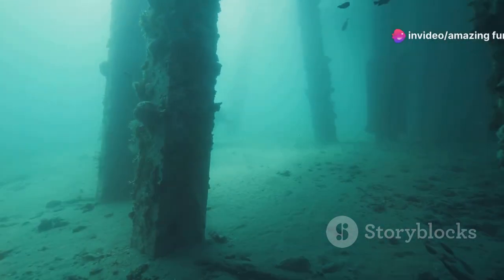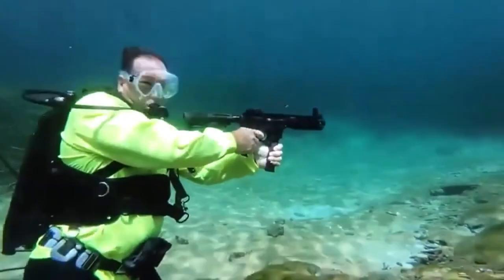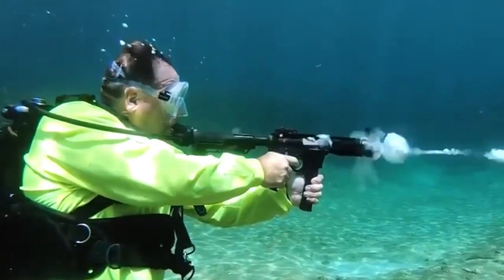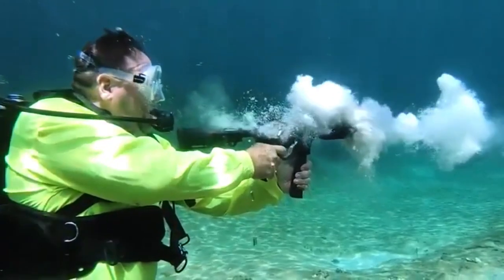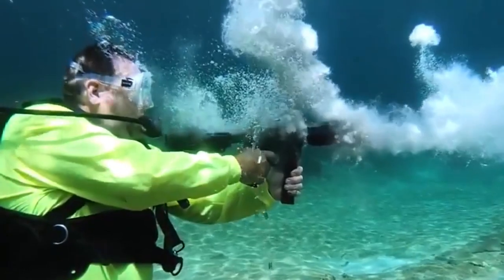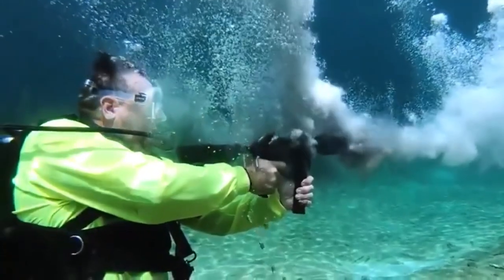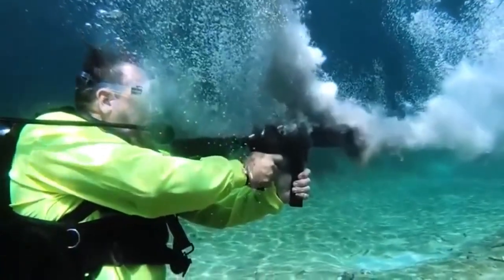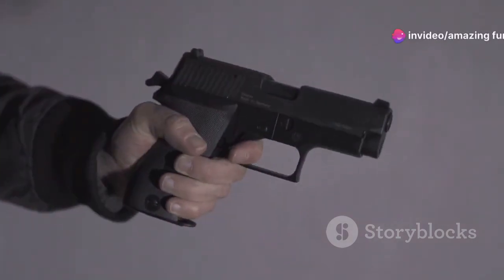How Machine Gun Works Underwater ?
Submachine Gun Underwater: What Happens?
Submachine guns (SMGs) are designed to operate in air, where bullets travel at high speeds, powered by the explosion of gunpowder. However, firing an SMG underwater presents a set of unique challenges and dangers due to the stark differences in the properties of water and air.

When an SMG is fired underwater, the bullet’s velocity is significantly reduced. Water is about 800 times denser than air, which drastically increases resistance. This resistance quickly decelerates the bullet, limiting its effective range to just a few feet. In contrast to the hundred-yard ranges achievable in air, underwater bullets lose lethal velocity within a meter or so. The pressure underwater also affects the gunpowder combustion process, often leading to reduced muzzle velocity.

Another critical factor is the functionality of the firearm itself. Most standard SMGs are not designed to be waterproof. Seawater can corrode metal components, and water entering the barrel or other parts can cause malfunctions or even catastrophic failures. Specialized underwater firearms, such as the Soviet APS (Avtomat Podvodny Spetsialny), are built to address these issues. They use special ammunition and materials resistant to corrosion, and their design accommodates the pressure and density of water.

From a tactical standpoint, the behavior of bullets underwater significantly alters combat strategies. Divers using underwater firearms need to be much closer to their targets to ensure effectiveness. Additionally, the noise and bubbles generated by firing can reveal the shooter's position, making stealth difficult to maintain.

In summary, while standard SMGs can technically be fired underwater, their performance is severely hampered, and their use poses significant risks. Specialized underwater firearms, equipped with appropriate ammunition and designed to withstand underwater conditions, are essential for effective and safe underwater combat operations. Understanding these dynamics is crucial for any operation involving underwater engagements.